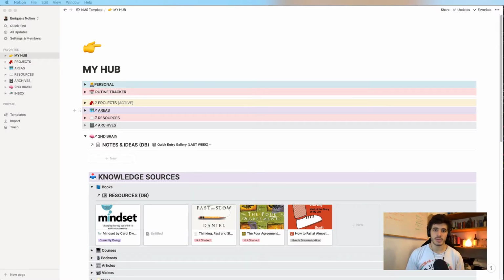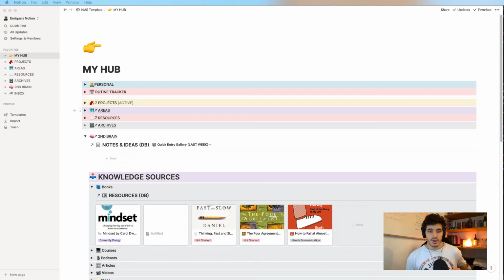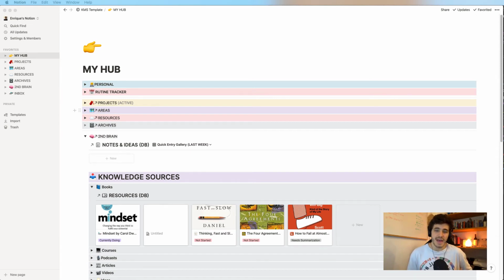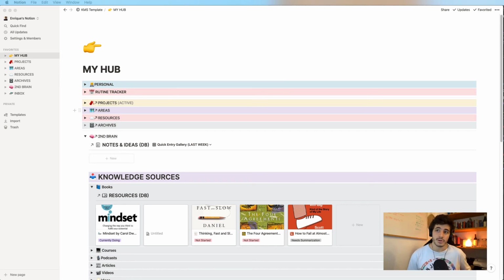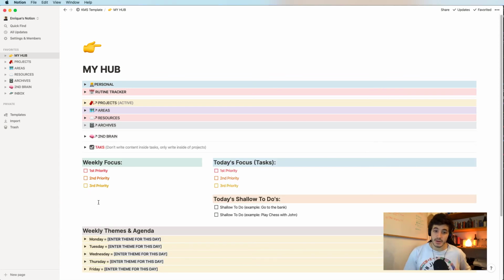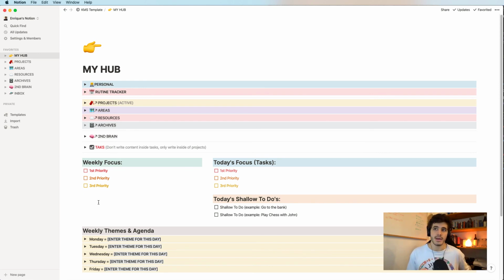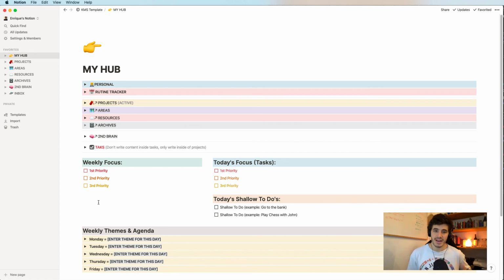Free Course: Build your Second Brain with Notion: Intro (1/13)